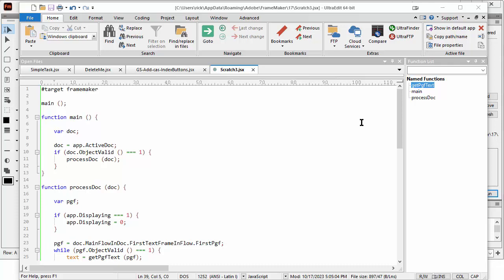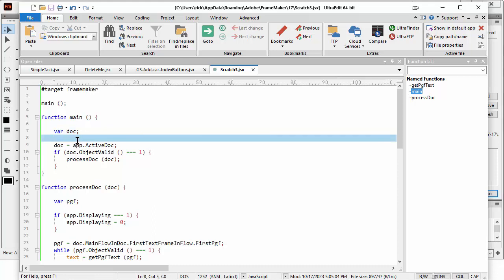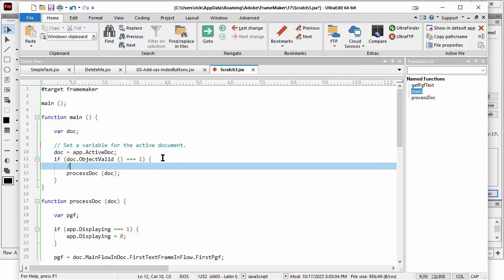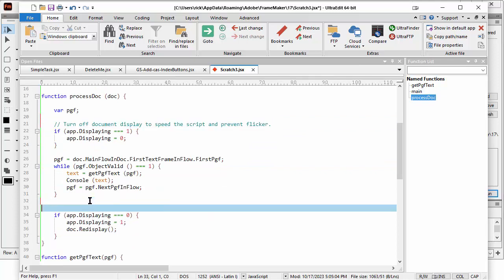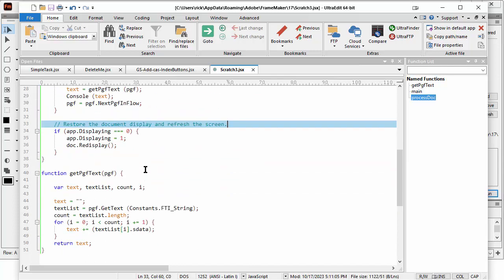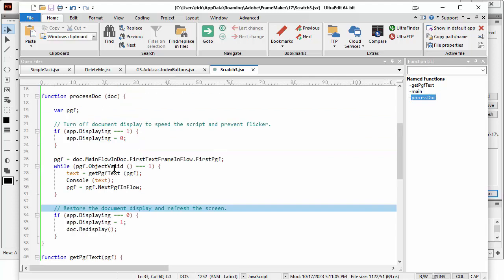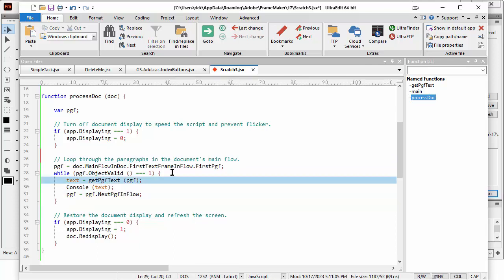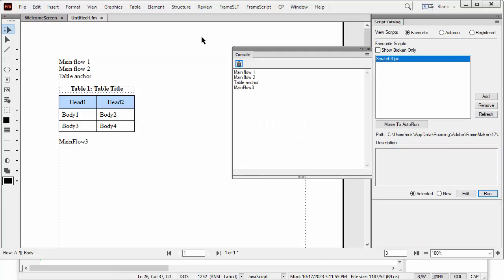Processing Paragraphs in Document Order 01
A basic shell for processing main flow paragraphs in document order.